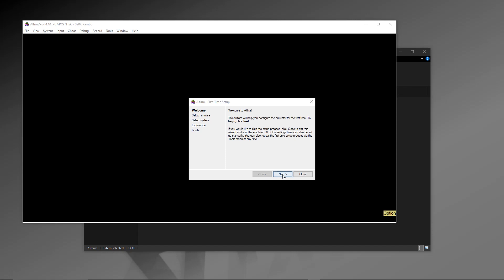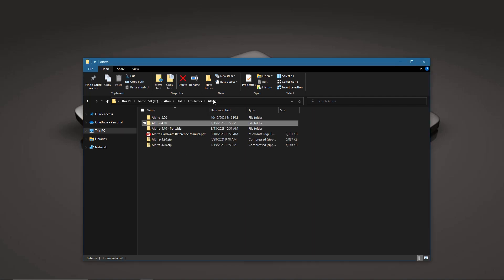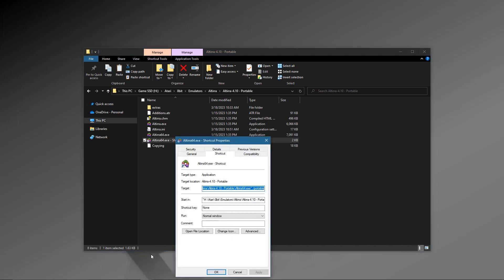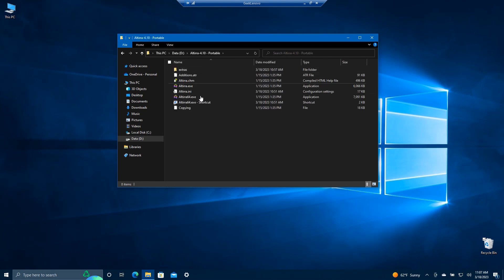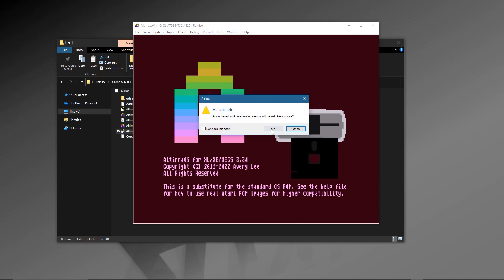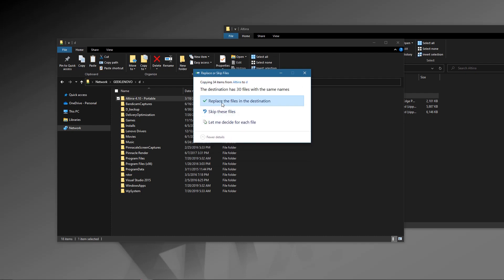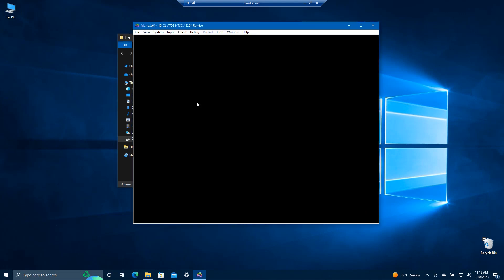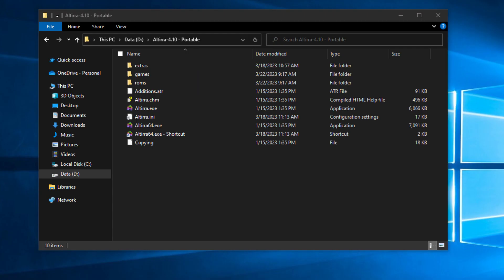Atari Altirra Emulator - Move Between Devices with Portable Mode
So you love your Atari 8bit emulator, Altirra! But when you go over to a friend's house or on a trip, you want to take it with you.

But all of it's settings are stored in your Windows system's registry!! But there is good news. Altirra has a portable mode that stores the settings in an .ini file in the same directory as your emulator.

00:00 Introduction
00:10 Configuration
00:46 Making Altirra Portable
01:02 Checking Portability
02:31 Other Required Files